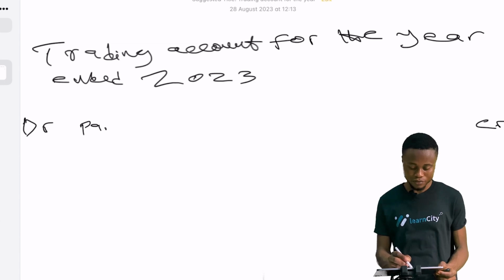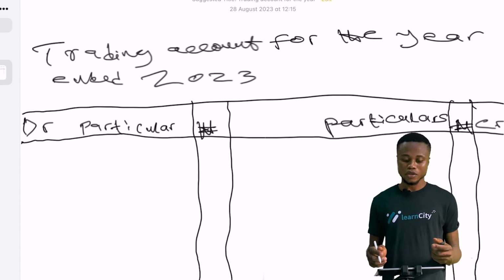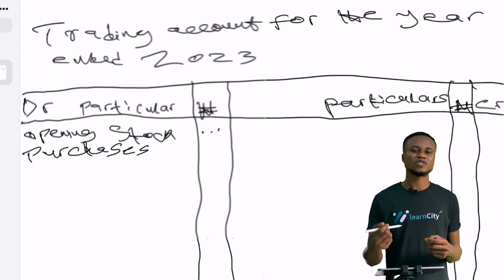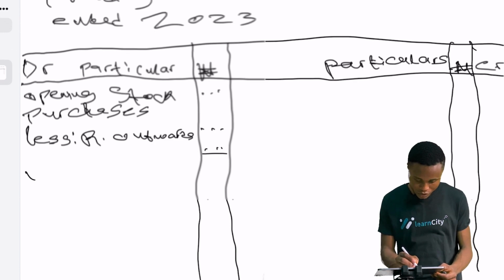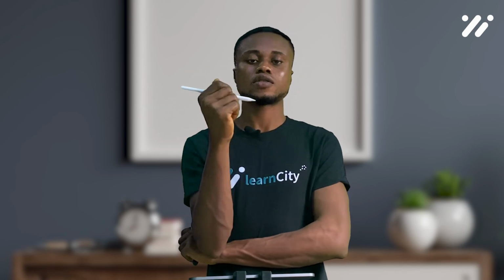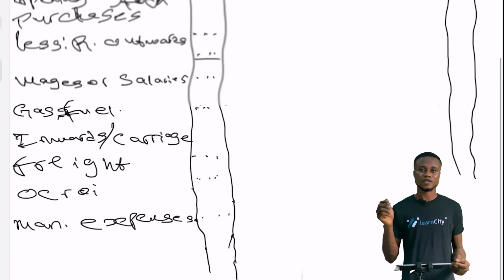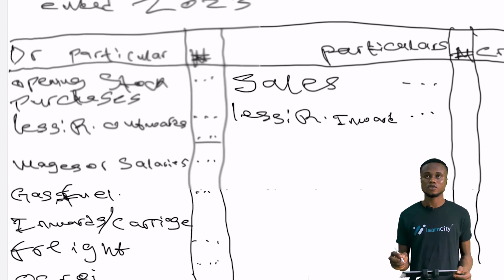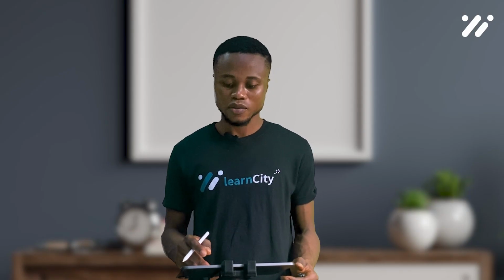FORMAT OF TRADING ACCOUNT 57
Discover the intricacies of the TradingAccountFormat, essential for FinancialStatement analysis. Learn about AccountingBasics and how to prepare a comprehensive trading account effortlessly.